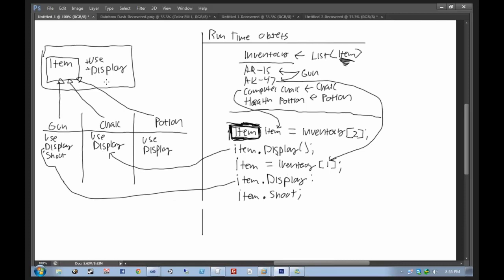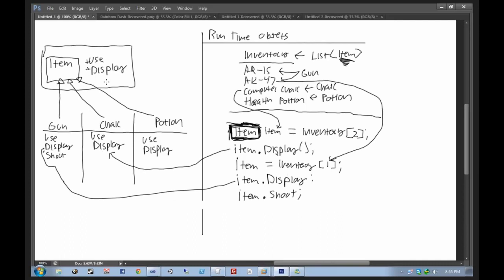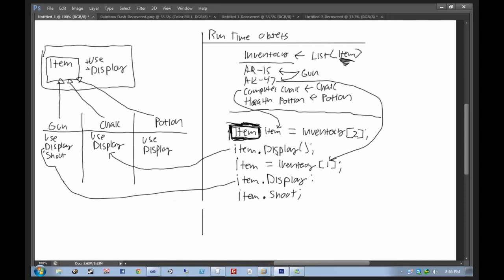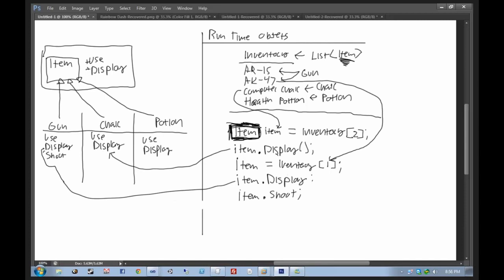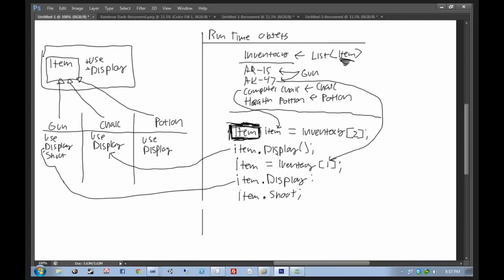🔴 Base Class and Abstract Members in Object-Oriented Programming • C# Programming • C# Tutorial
This video clip:   Base Class and Abstract Members in Object-Oriented Programming

00:00 - Intro
00:08 - Base Class and Abstract Members in Object-Oriented Programming
03:02 - Outro